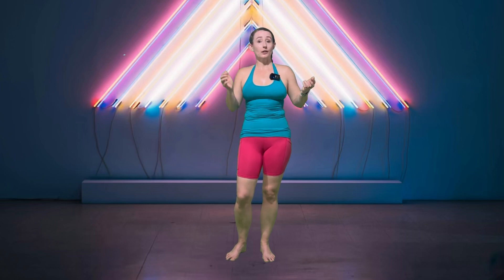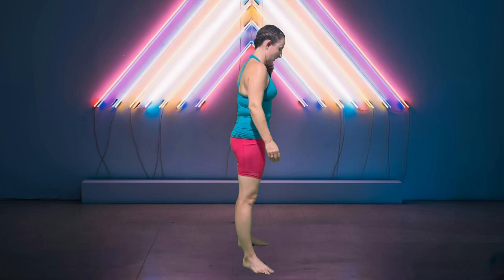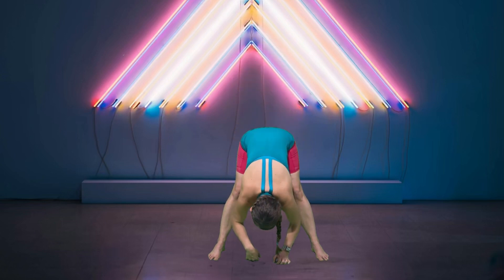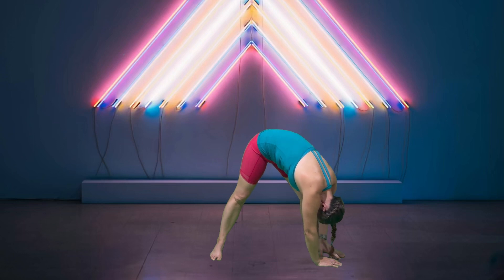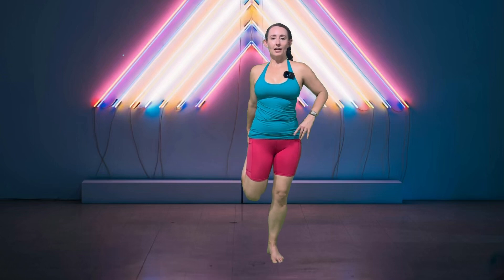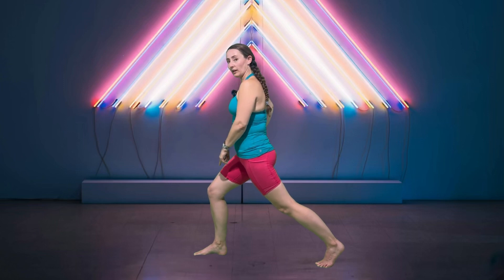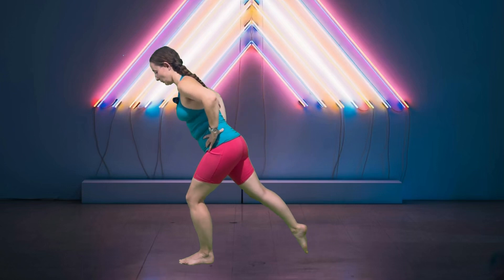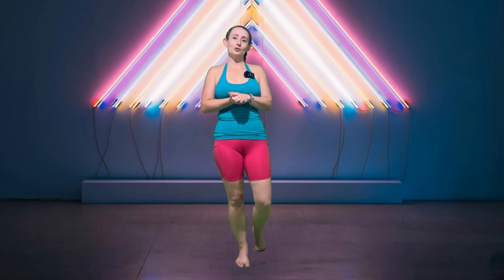7 Minute Post Workout Stretch | Rest and Recovery | Injury Prevention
This stretching workout is a quick and fast 7 minutes. These stretching exercises will help show you how to properly recover after a workout at the gym or home. All exercises will be done standing. To see results be sure to follow all my workouts in combination with great nutrition.

Please remember to consult your physician before beginning a new fitness program. You are participating at your own risk.